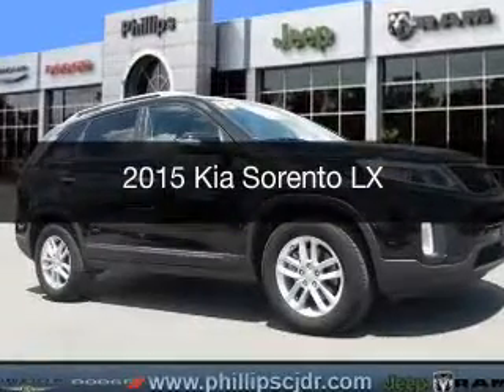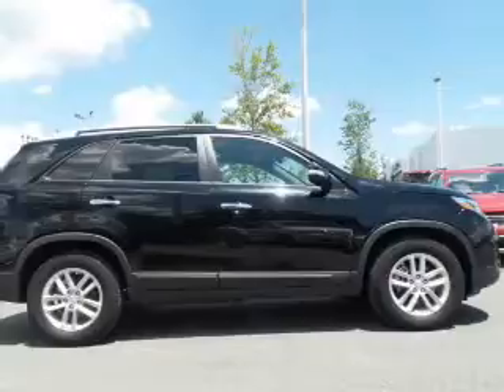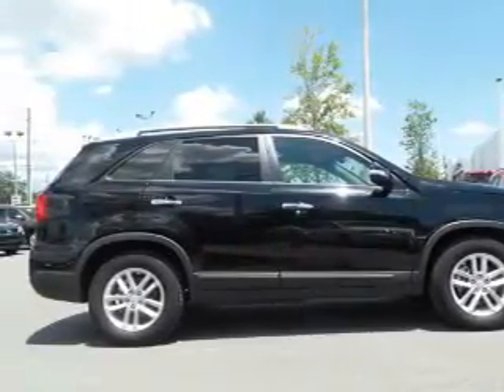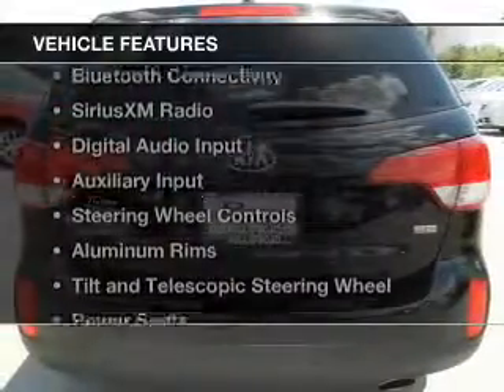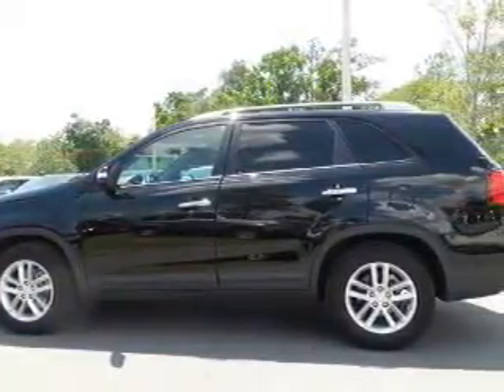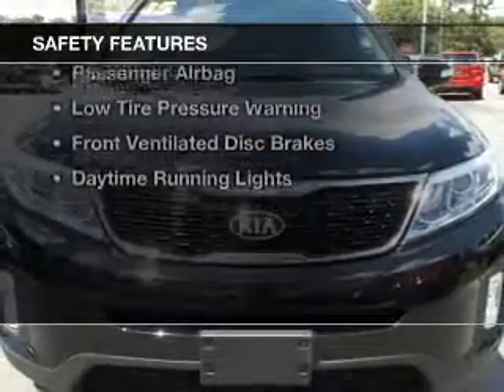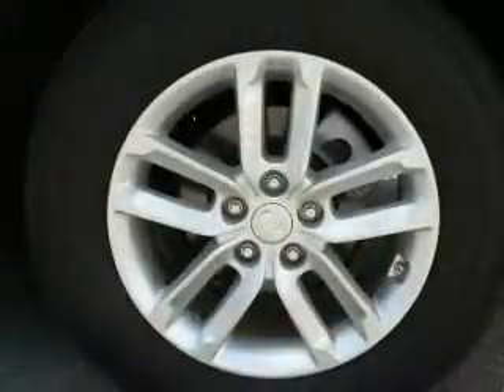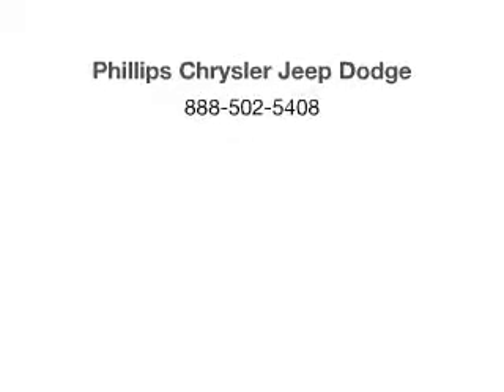2015 Kia Sorento - Ocala FL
Year: 2015
Make: Kia
Model: Sorento
Trim: LX
Engine: 2.4 liter inline 4 cylinder 16 valve
Transmission: 6-Speed Automatic
Color: Ebony Black
Mileage: 35372
Address:
3440 South Pine Avenue